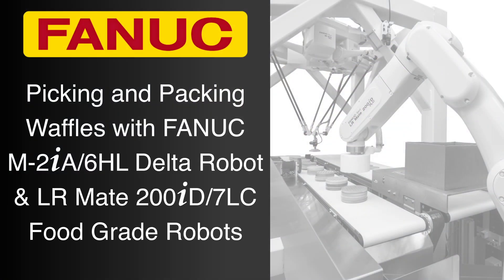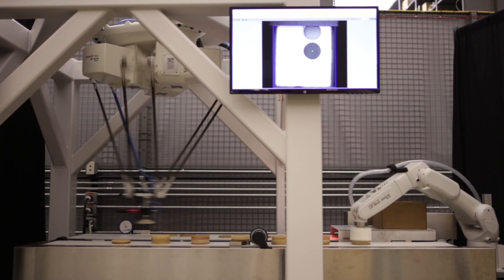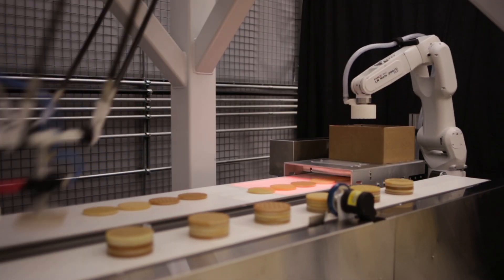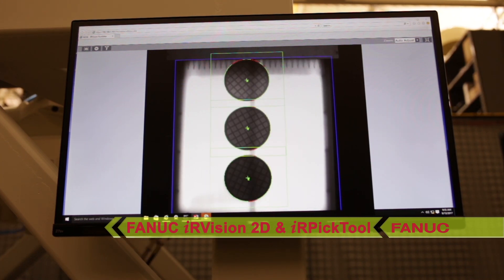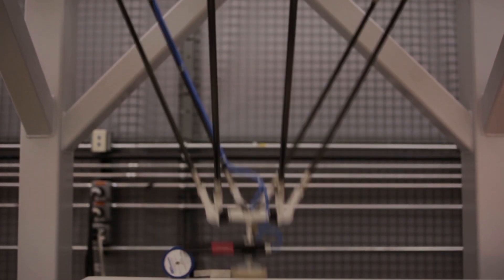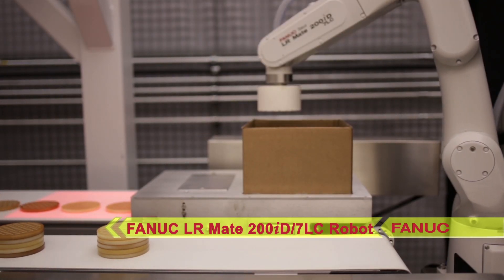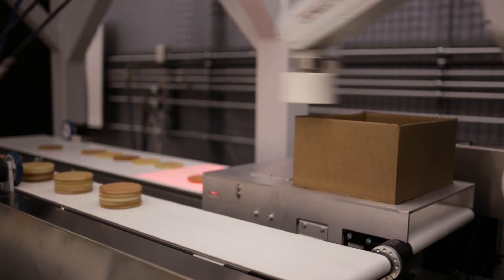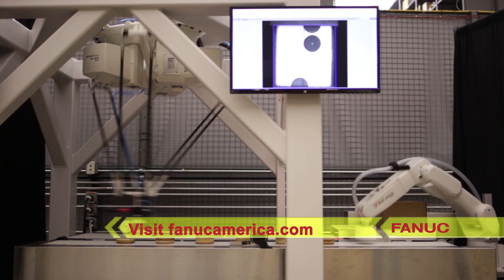Picking & Packing Waffles with FANUC Food Grade Robots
With the industry's widest range of industrial robots and robotic technology tailored for the food and beverage industry, FANUC America helps customers improve overall equipment effectiveness, changeover flexibility, process consistence, energy efficiency and sanitation. In this demonstration, two FANUC food-grade robots are used to pick, stack and package waffles on high speed conveyors, displaying the incredible speed and efficiency made possible through automating food processes with FANUC robots.

On one end of the system, a food-grade FANUC M-2iA/6HL Delta Robot uses FANUC 2D iRVision and FANUC iRPickTool line tracking software to pick randomly located waffles from a fast-moving conveyor. The FANUC M-2iA robot is able to work with both primary or secondary food products, and includes a food option with special coating to handle acid and alkaline disinfectants.

The M-2iA robot places the waffles onto an outfeed conveyor into stacks of five; the stacks then travel on a second high-speed conveyor to a food-grade FANUC LR Mate 200iD/7LC robot, which picks the waffle stacks from the conveyor and places them into a stationary box. This IP67-rated robot is made for clean environments, and offers various mounting options and an increased reach of 911 mm for fast flexible processing. With decades of expertise in the food and beverage industry, FANUC America is fully prepared to address your automation needs.